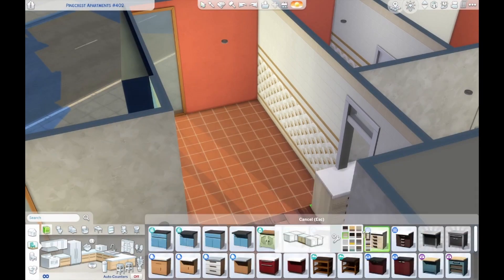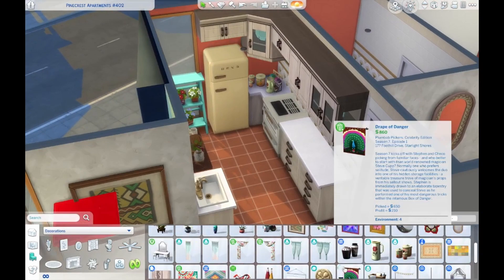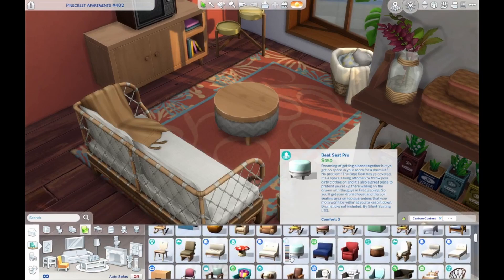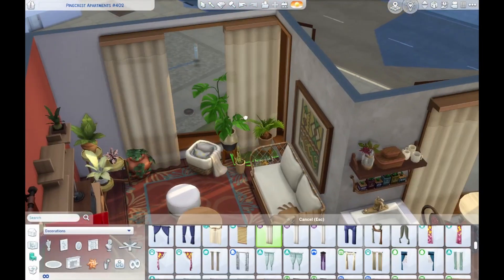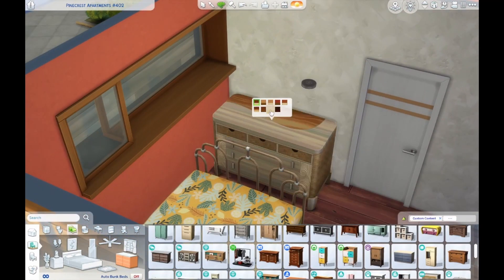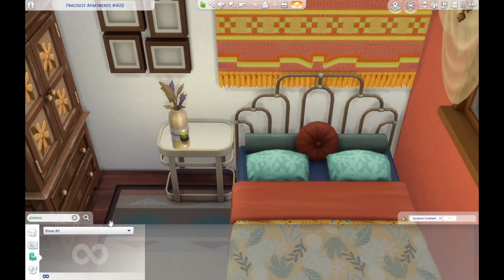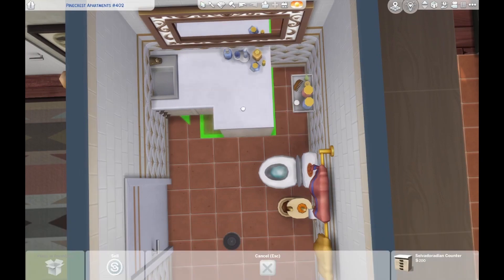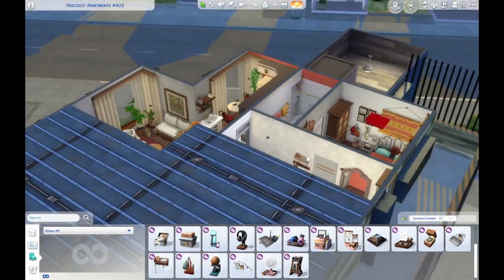Colorful Boho Apartment - The Sims 4 Speed Build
Hi friends! Today we are decorating an apartment with a boho feel!

23,360 simoleons
1 bedroom, 1 bathroom
Pinecrest Apartments #402 in Evergreen Harbor

Gallery ID: AudynRo